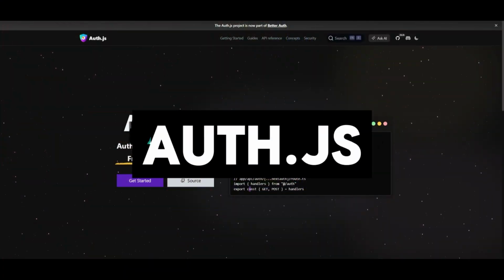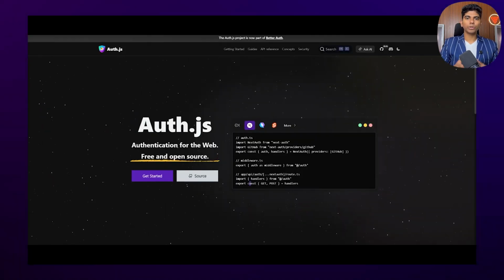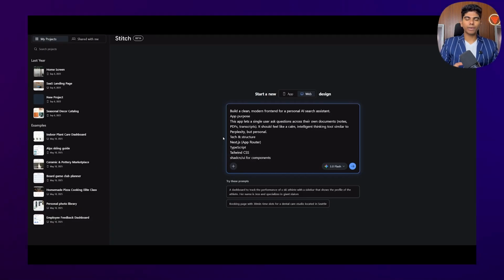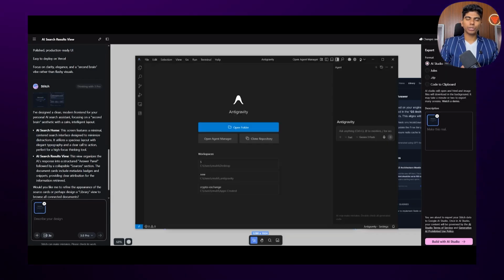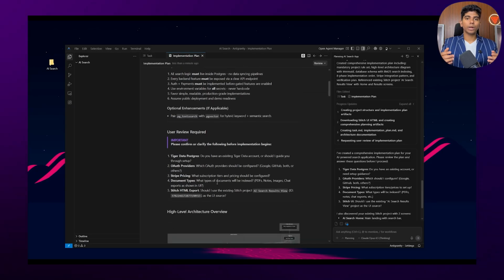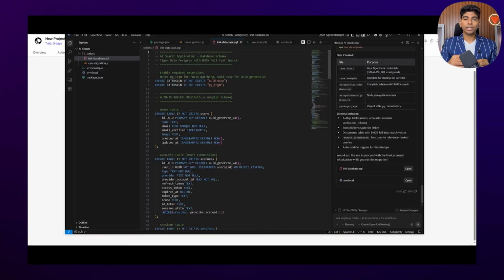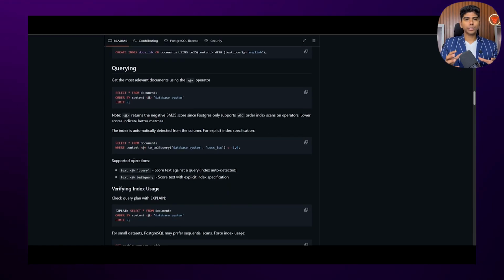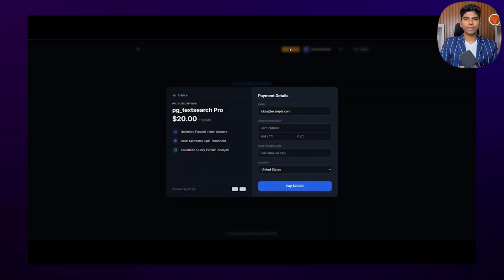Antigravity + Stitch Just Became UNSTOPPABLE! Build Anything FOR FREE!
Antigravity + Stitch just leveled up! 🚀 In this video, I show you how to build full-stack AI-powered apps completely for FREE using Google’s Antigravity, Stitch, and Tiger Data’s Postgres agentic database.

We go from:
Designing a stunning frontend with Stitch 🎨
Setting up an agentic Postgres backend 🗄️
Implementing a relevance-ranked AI search engine with pg_textsearch 🔍
Connecting everything seamlessly with Antigravity’s AI orchestration 🤖
No backend code. No infrastructure headaches. All fully AI-driven and production-ready!

By the end of this tutorial, you’ll see how easy it is to turn ideas into real apps, whether it’s a hybrid search engine, AI tools, or anything else you can imagine.

Suggested Tags (split by commas)